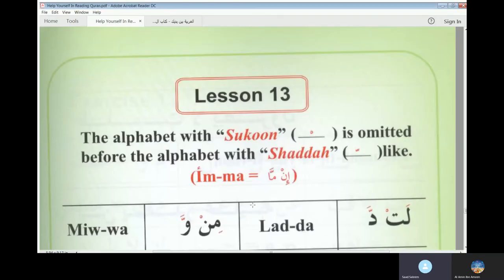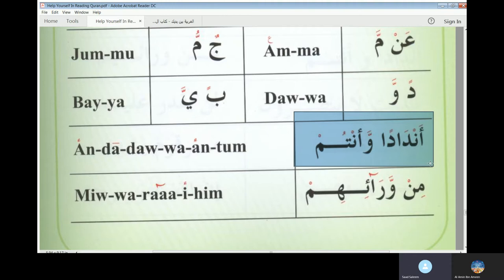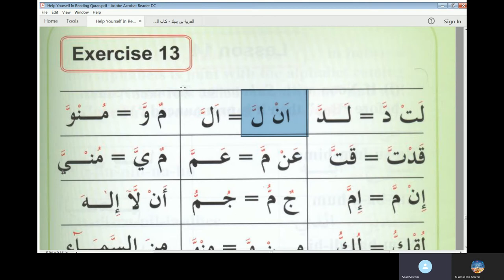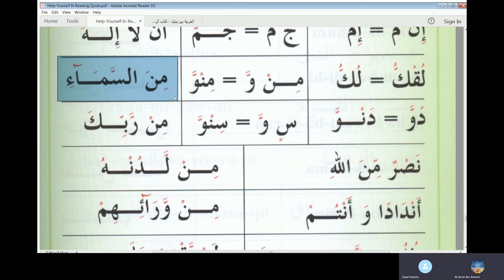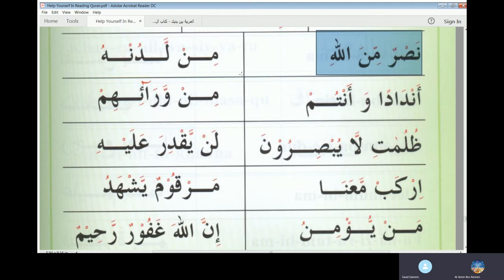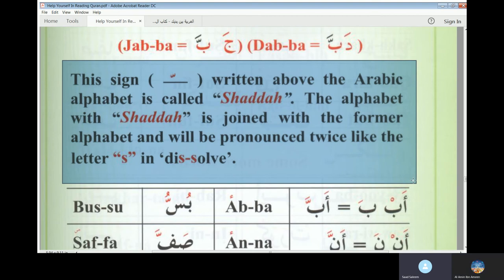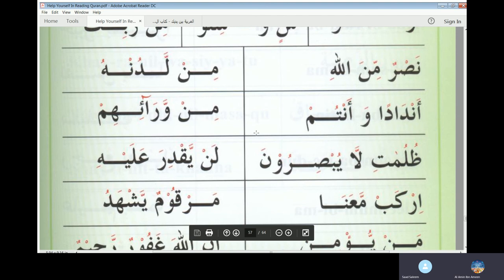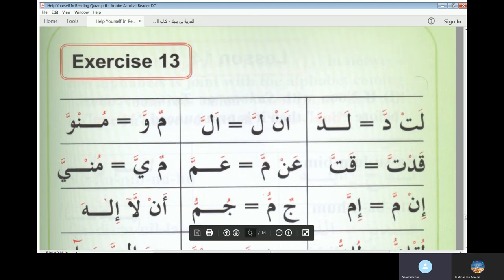7th Online Arabic Lesson of Amin